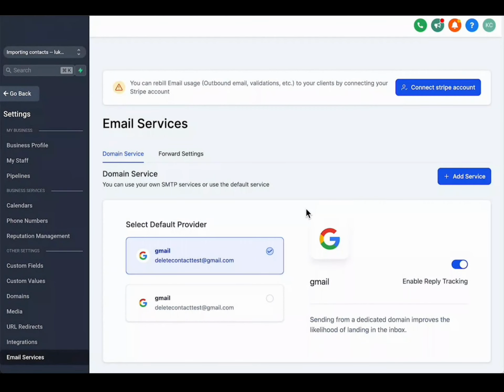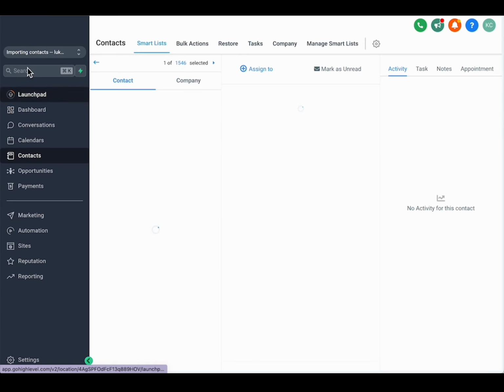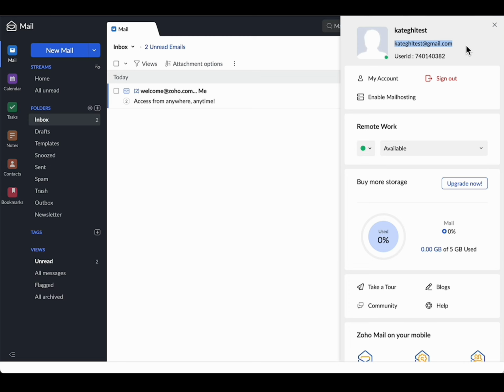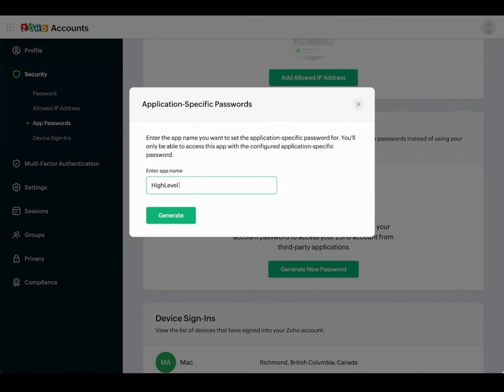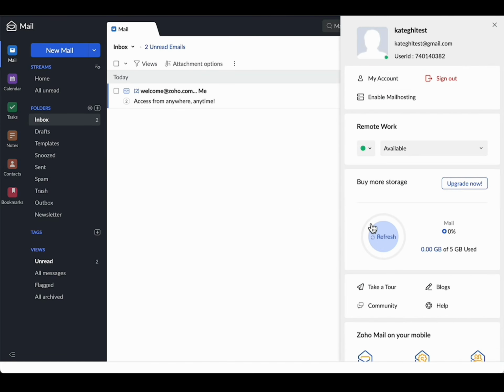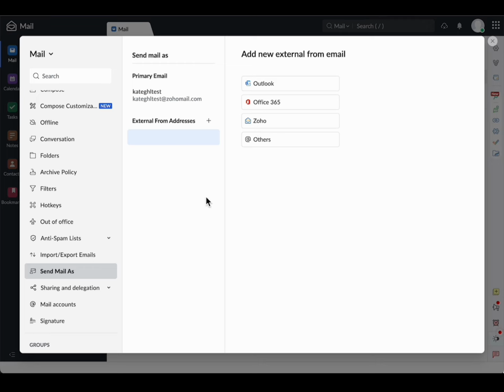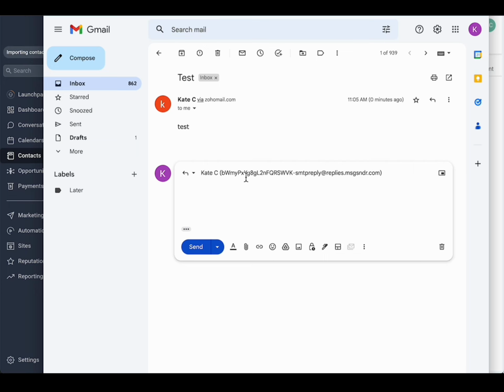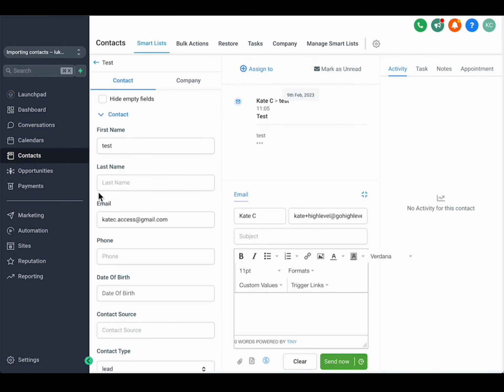Using Zoho with Gold Star Pro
In this video, we walk you through the process of integrating your Zoho email with Gold Star Pro, enabling you to send and receive emails directly within the platform using Zoho's SMTP features.

PLEASE NOTE: If you use an external email service, please be aware that this will bypass Gold Star Pro's built-in email marketing features. This means that replies to conversations will not show in the contact record (you'll need to check these within Zoho) and email tracking—such as delivery, open, and click rates—will not be available.

For a more in-depth understanding of how to use email within GSP, we recommend checking out the training inside the GSP Business Academy under "Understanding the Basics." You can find this video in the Member's Area under Email.

Whether you're a personal user with a Zoho.com email or an organizational user with a domain-based email, we cover the necessary steps to configure your outgoing server settings, add your SMTP provider details in Gold Star Pro, and ensure your integration works seamlessly.

Port: 465 (SSL) or 587 (TLS)
Require Authentication: Yes

Require Authentication: Yes
Additional Details:

Password: Enter your Zoho account password. If Two-Factor Authentication is enabled, you may need to generate an application-specific password.

You'll learn how to set up your Zoho email as the SMTP provider, including entering the correct server names, port numbers, and authentication details. We also guide you through generating an application-specific password if you have Two-Factor Authentication enabled on your Zoho account.

Additionally, we show you how to test the integration, set up email aliases to send from different email addresses, and troubleshoot common issues. It's important to note that using an external email service will bypass Gold Star Pro's built-in email marketing platform, meaning emails won't be tracked, and you'll lose visibility on delivery, open, and click rates.